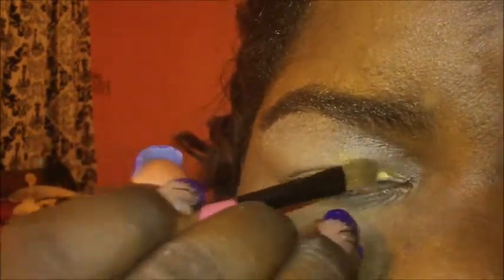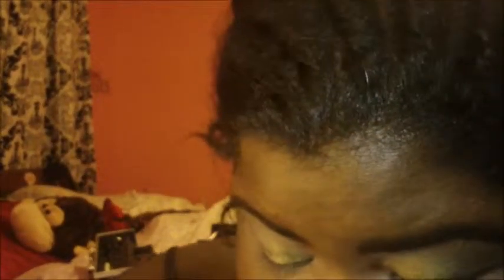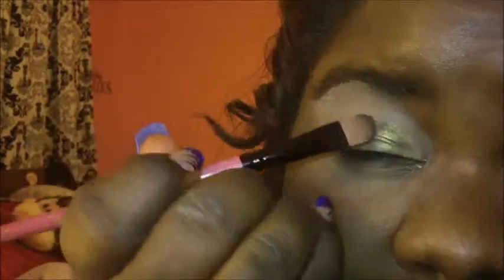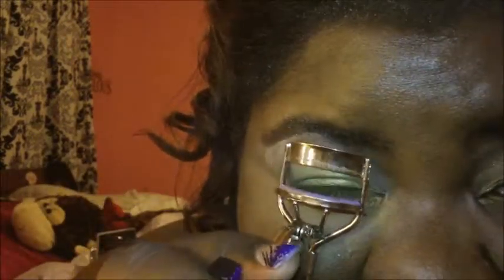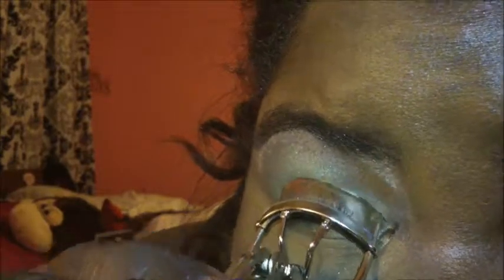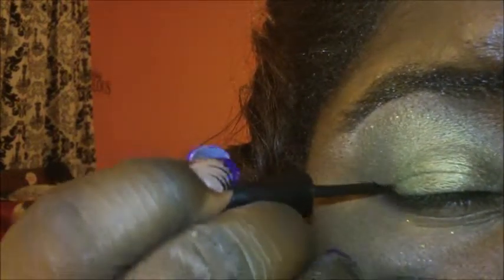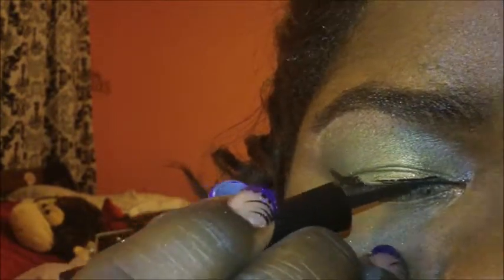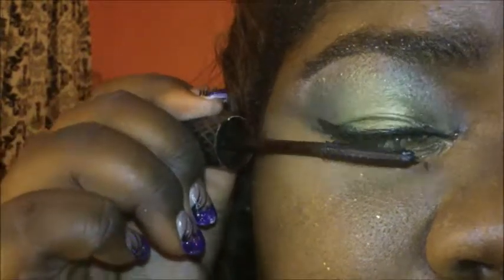Pleasantly Green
Green Make Up tutorial. Requested by my bestie Jane I put this look on beauty broadcast and a lot of people loved it so Here you go!

and should I make a facebook page for this. I'm on facebook more than twitter. let me know (jane put that idea in my head) lol. .

Products Used
Ulta Minerals in Jade
Urban Decay-Mildew, Oil Slick
E.L.F 32 Color Palette in everyday classics
Stay Don't Stray Benefit Eyeshadow/concealer primer
Smashbox HD concealer in Dark
Maybelline FitMe 355
Glam Eyes From Rimmell London

Hope you all enjoy. ttys.